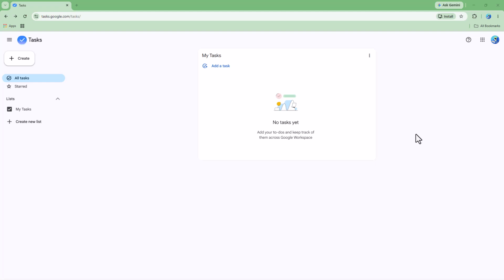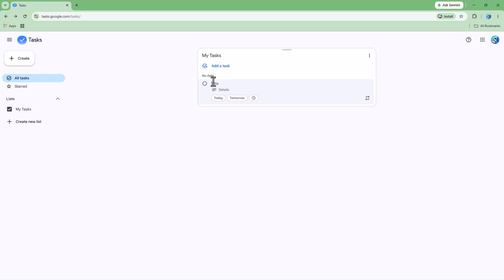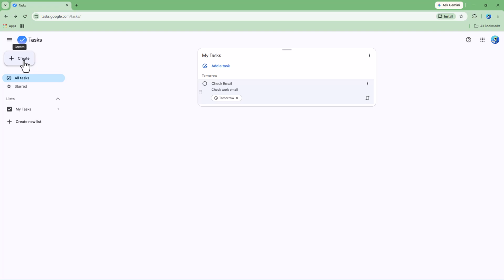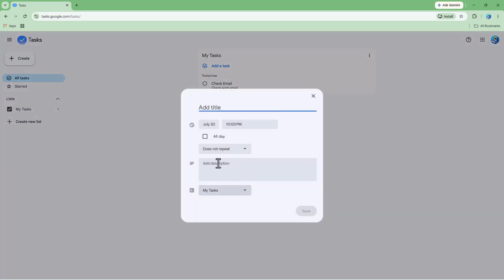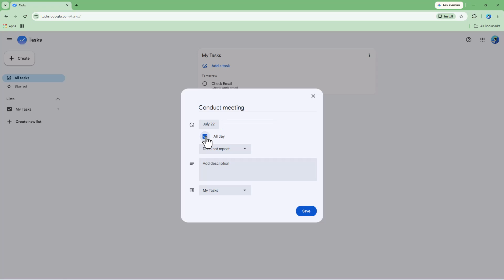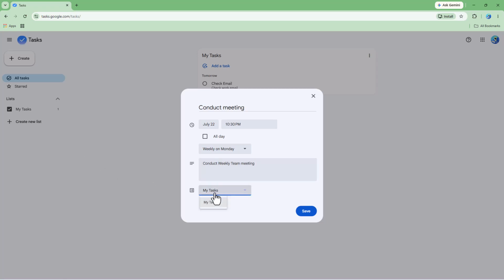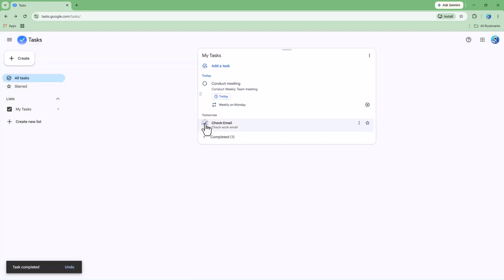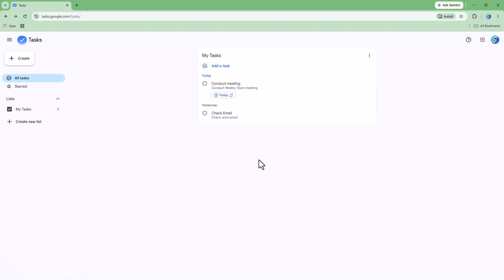Google Tasks - Lesson 2 - Creating Your First Task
In this tutorial, we will explore Creating Your First Task in Google Tasks.

Learn how to create your first task in Google Tasks in this step-by-step tutorial. Discover how to add a new task, enter task details, set up your to-do list, and start organizing your daily work using Google Tasks.